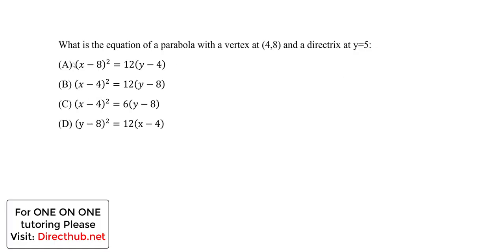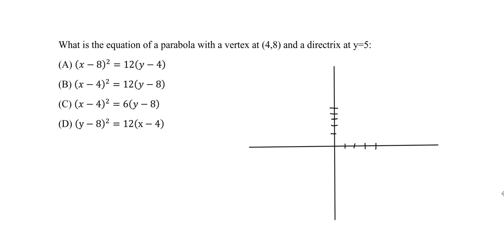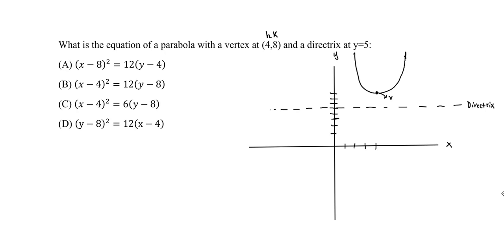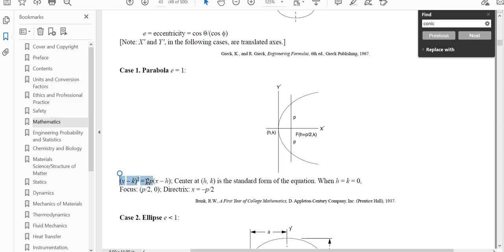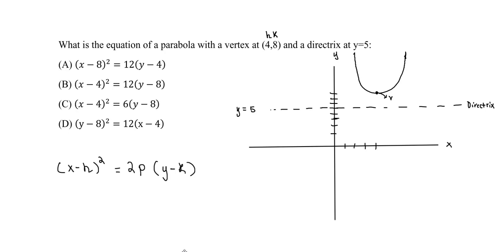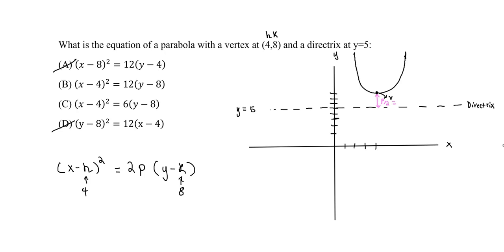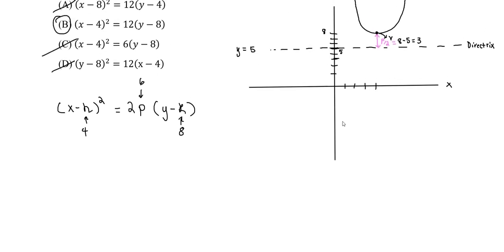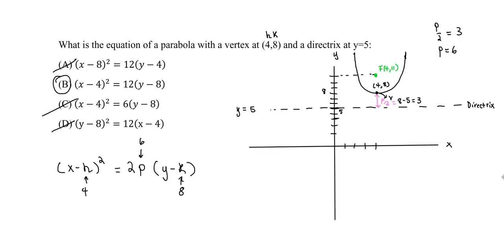FE Exam Review - Analytic Geometry - Parabola